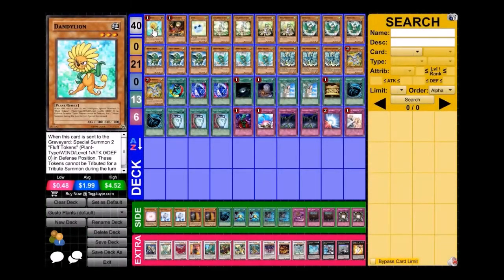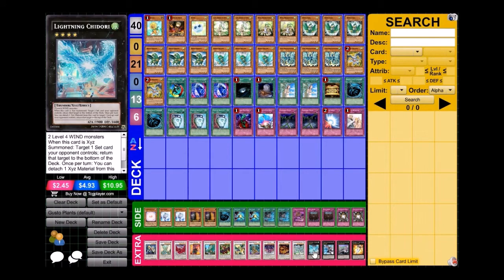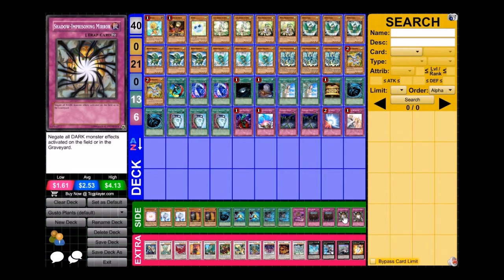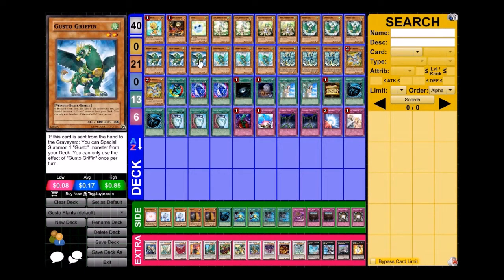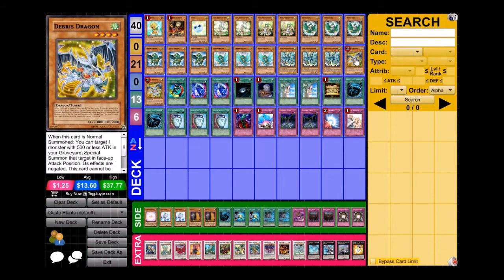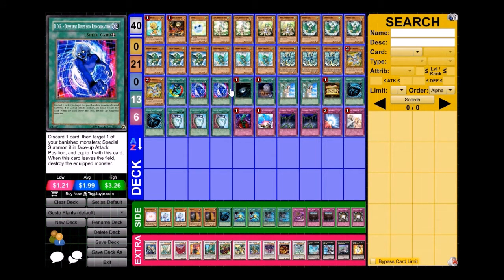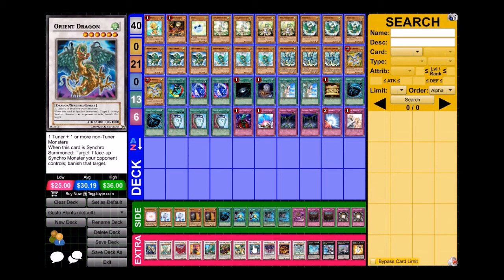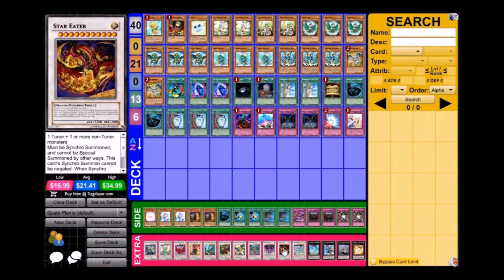Deck Profile: Gusto Plants September 2013 (ft. PwningBufeeg)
Check him out guys for more content like this =).

I play League of Legends too!

I've Got Skype!

- Gary (gzduel)